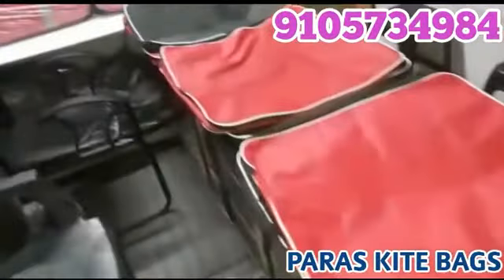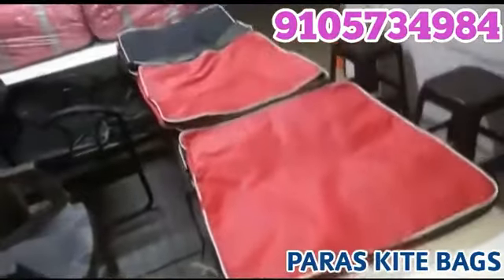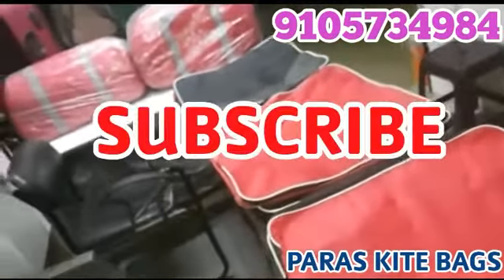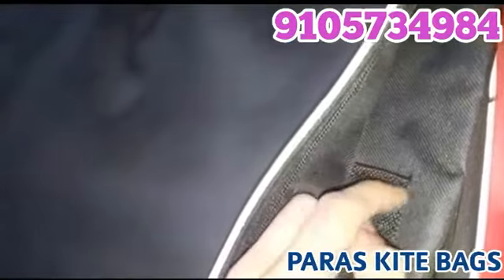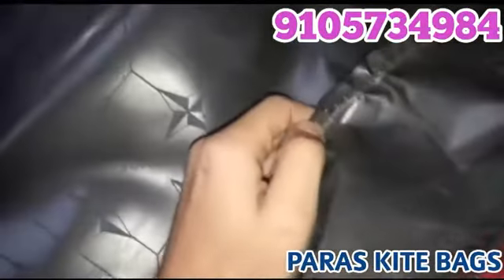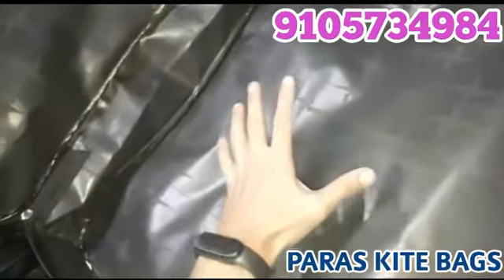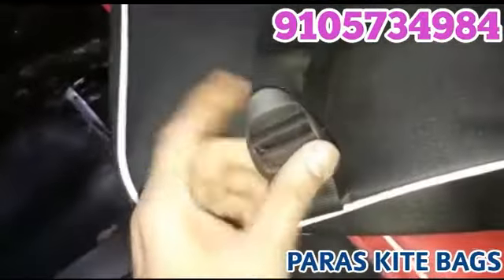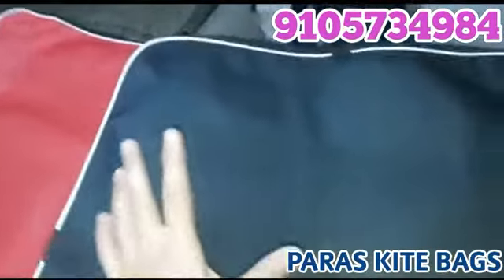Kite bags||4inch /8inch /14inch||Folding kite bag||REVIEW VIDEO||Paras kite Bags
hit likes.

Thank you so much you watching